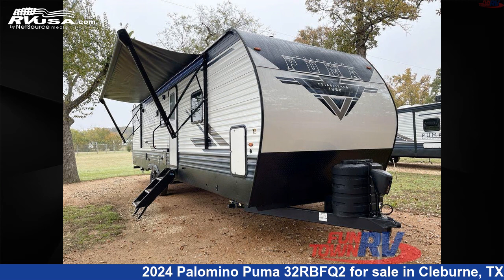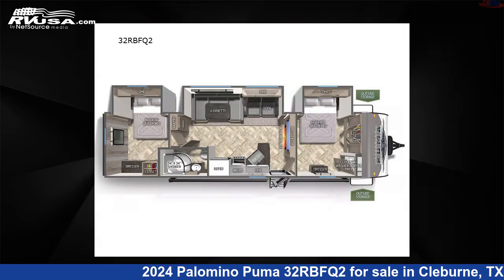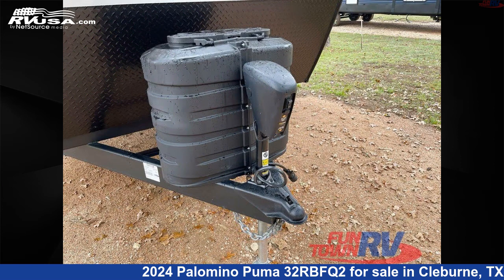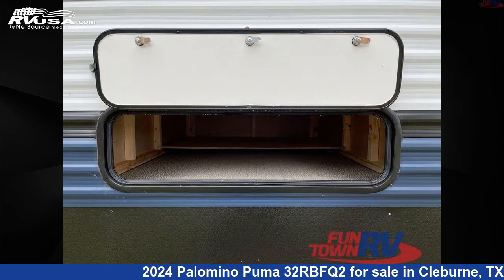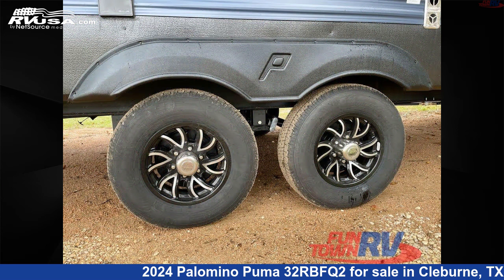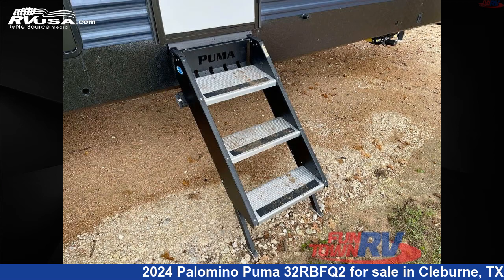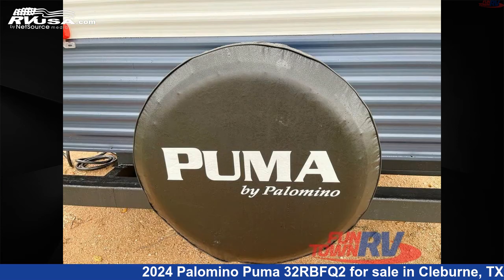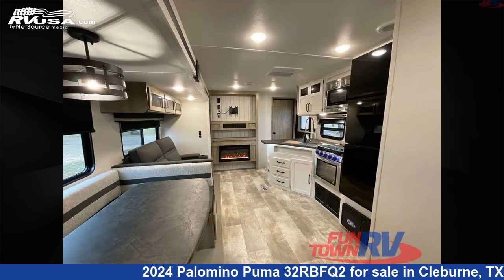Magnificent 2024 Palomino Puma Travel Trailer RV For Sale in Cleburne, TX | RVUSA.com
This 2024 Palomino Puma 32RBFQ2 is a Travel Trailer RV. It is located in Cleburne, TX 76031 and is offered for sale by Fun Town RV - Cleburne. This New Palomino Is 36' 0" in length and features a GRANITE interior, sleeps 8, Slideout, and 43 gal fresh water capacity. The floorplan layout of this Travel Trailer features Front Bedroom, Rear Bedroom, Two Bedrooms, U-Shaped Dinette.